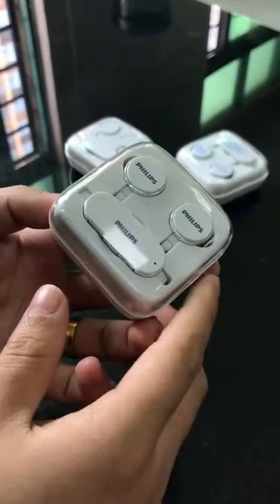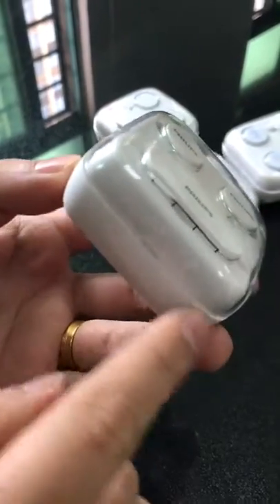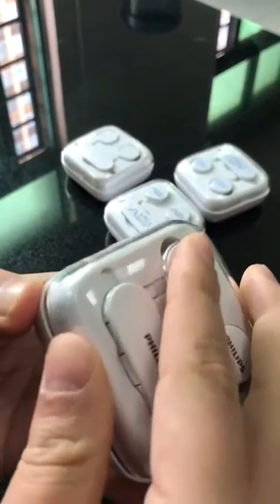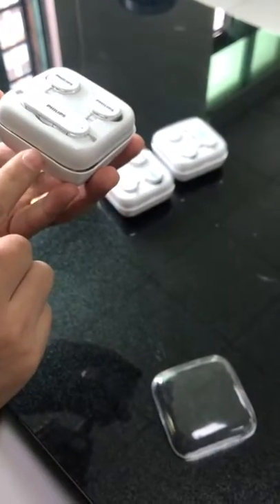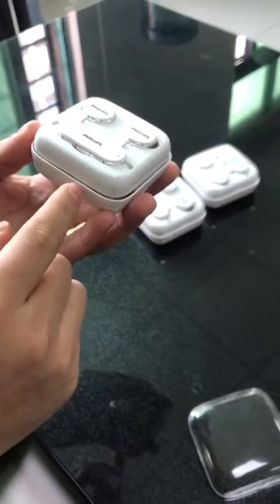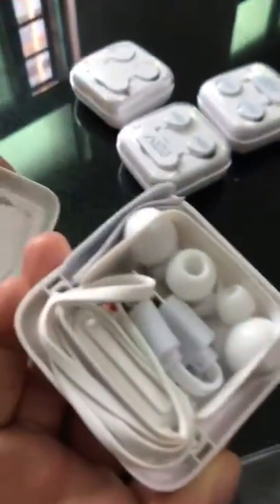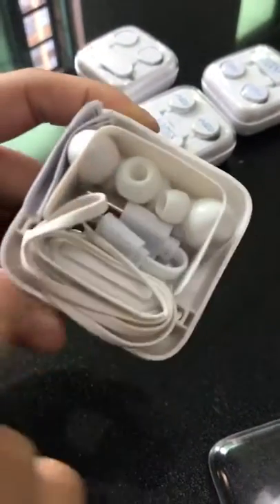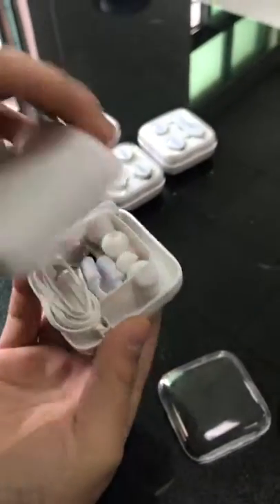How to open the box of Special Logo Gift Earbud correctly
Don't remove any inside accessories, it will be very hard to recover the earbuds into the gift box

Skype: evenlai33
Wechat: even7026